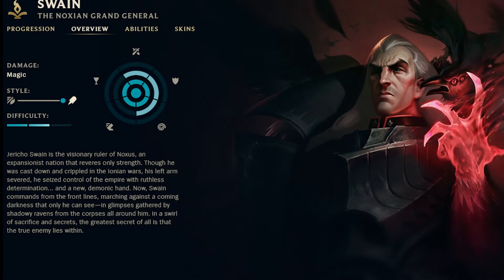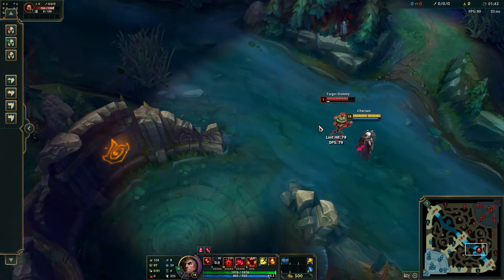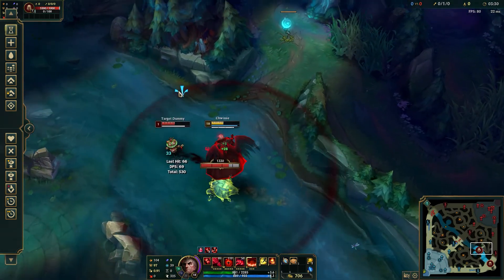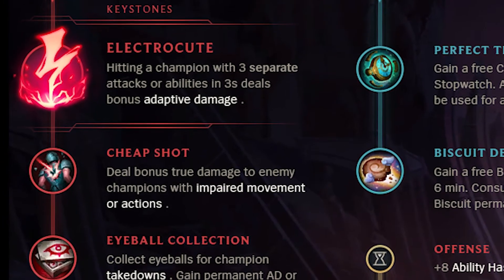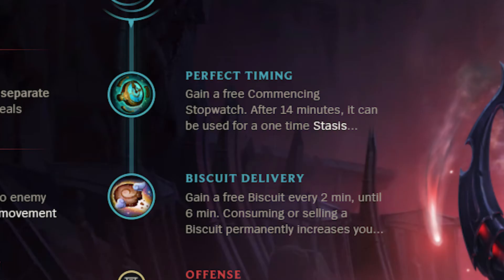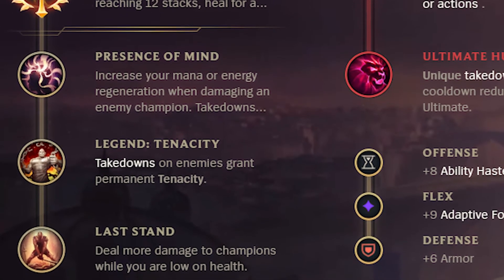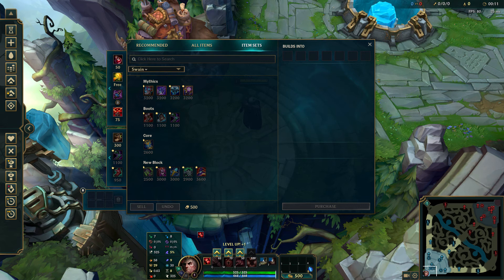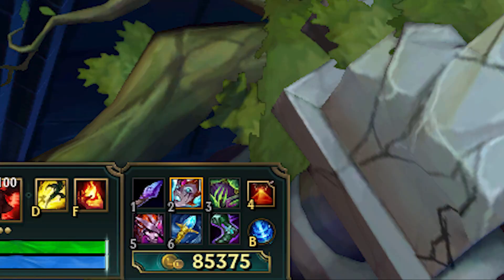A Gold's Guide to Swain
Its seriously been a year since I started uploading, jeez

happy aniversary :D